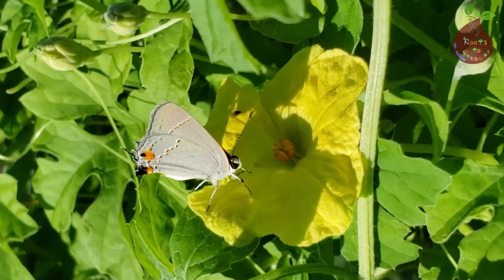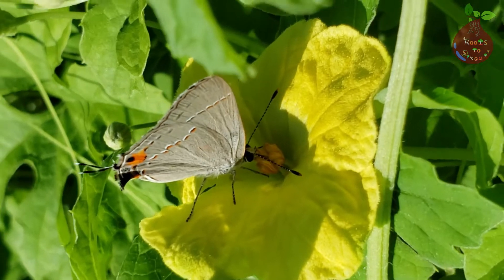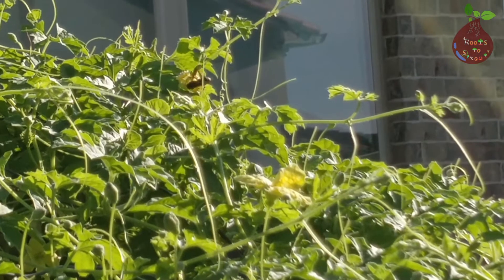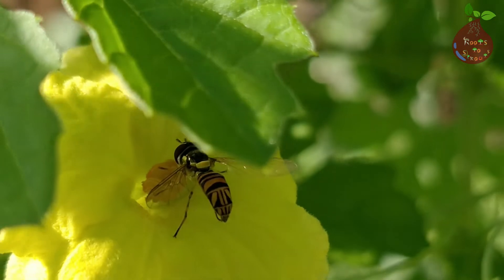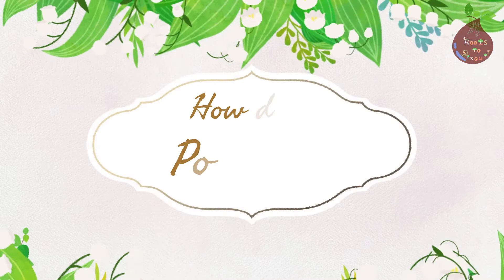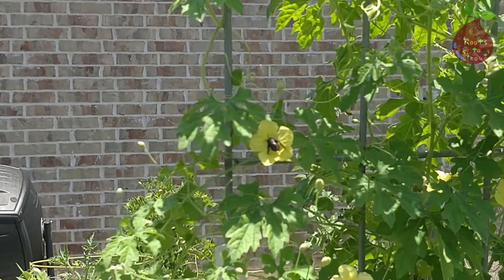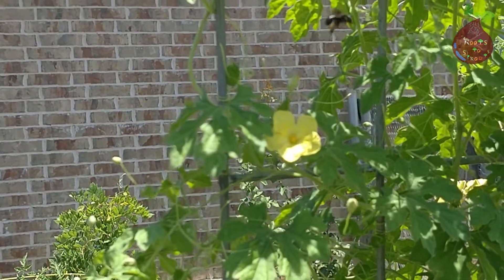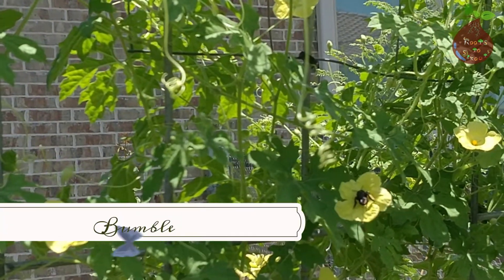Self Pollination vs Cross Pollination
Most exclusive close up shots of pollinators and flowers.  This video explains the different type of pollination and who are the pollinators and how they pollinate?